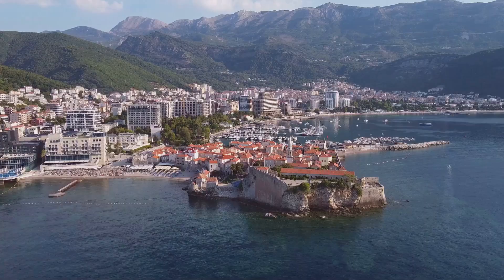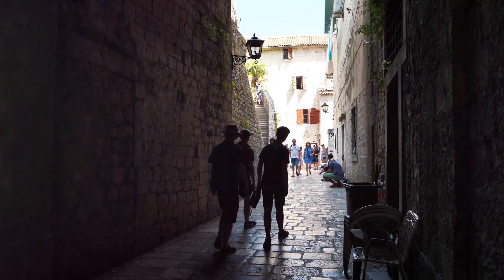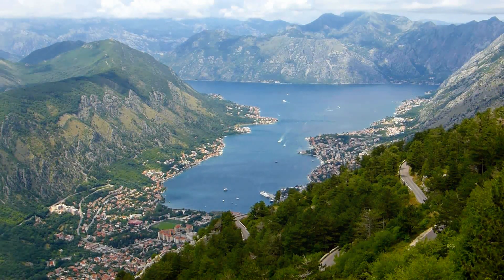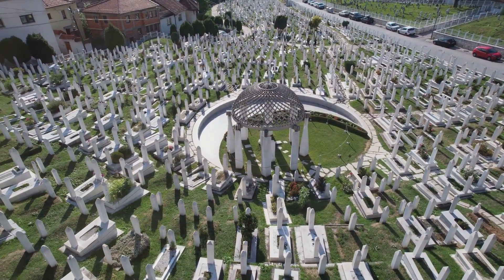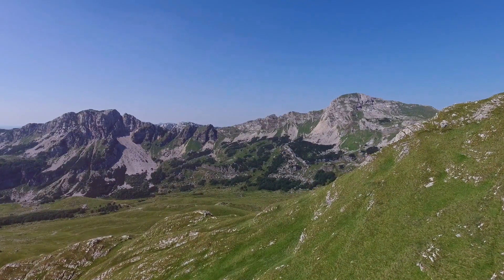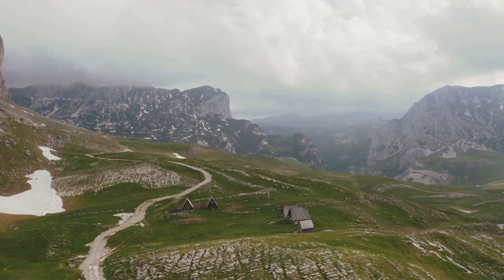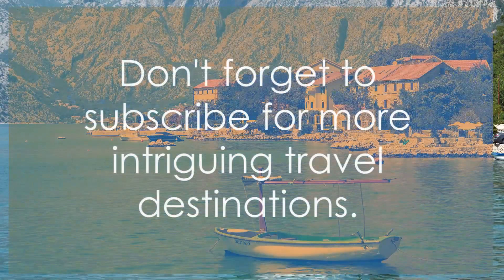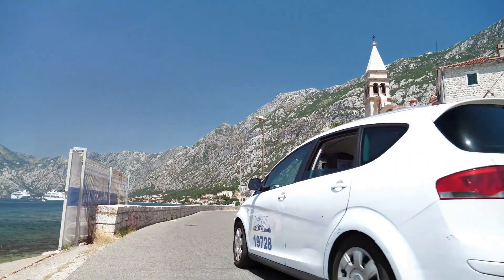Montenegro Discovered Top 5 Must Visit Spots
Escape to the stunning beauty of Montenegro in this exciting video as we explore the top 5 must-visit spots that will take your breath away. From the picturesque Bay of Kotor to the historic old town of Budva, this guide has everything you need to plan your perfect Montenegro adventure. Whether you're a nature lover, history buff, or simply seeking a relaxing getaway, Montenegro has something for everyone.

Join us as we uncover the hidden gems and popular attractions of this enchanting country, offering you travel tips and insights along the way. So grab your passport, pack your bags, and get ready to experience the magic of Montenegro.

Let's inspire each other to explore the world and create unforgettable memories together!

OUTLINE:

00:00:00 Welcome to Montenegro
00:00:07 Discovering Kotor
00:00:32 Exploring Perast
00:00:55 Lovcen National Park
00:01:13 Durmitor National Park
00:01:34 Budva Riviera
00:01:54 Conclusion